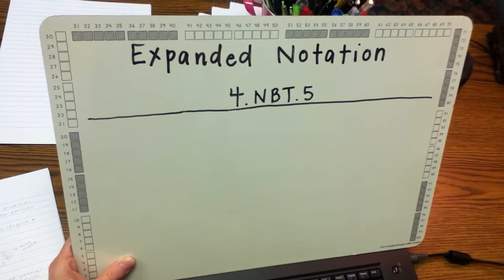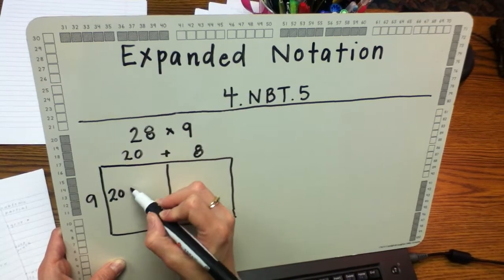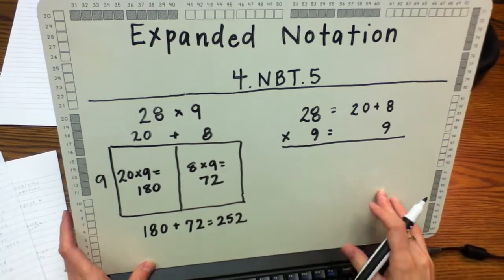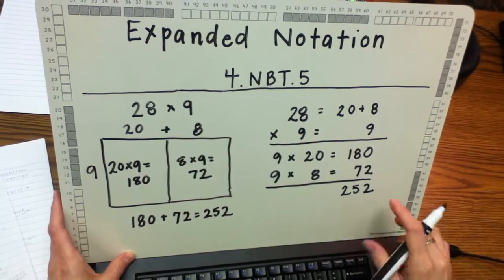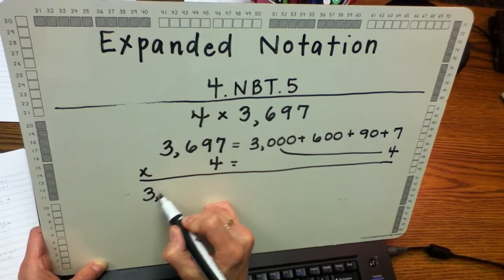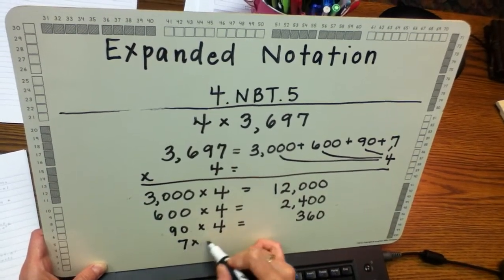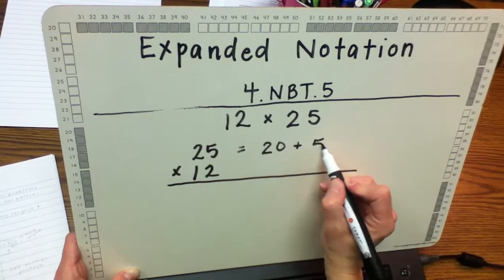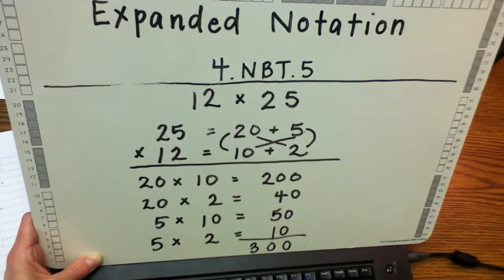ES 4 Math Whole Number Multiplication with Expanded Notation